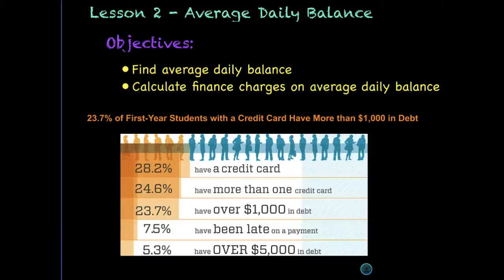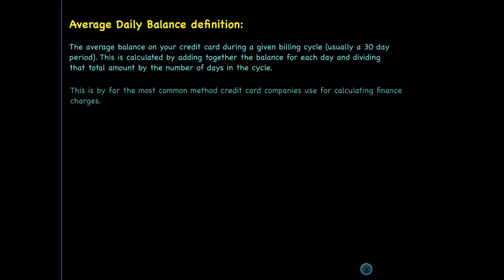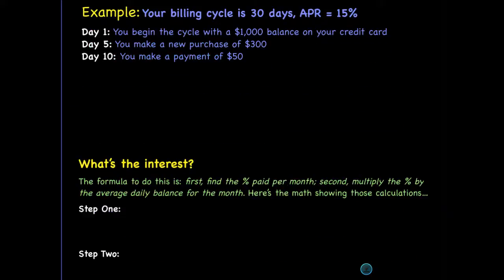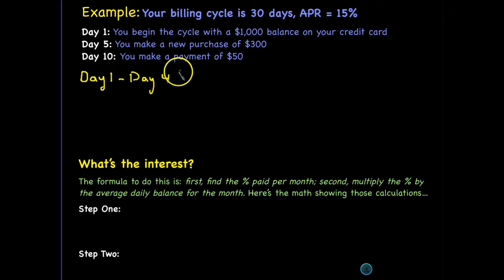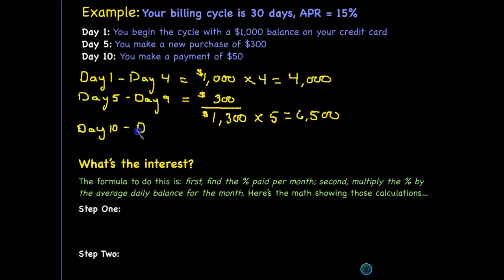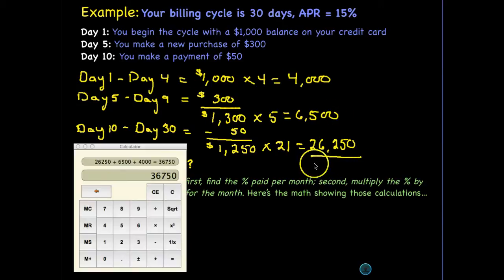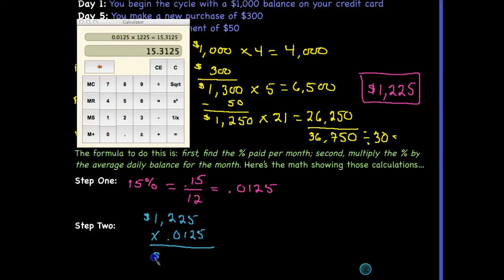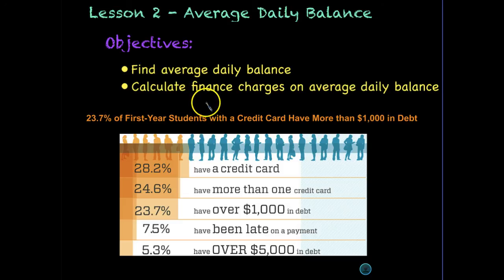Lesson 2 - Average Daily Balance